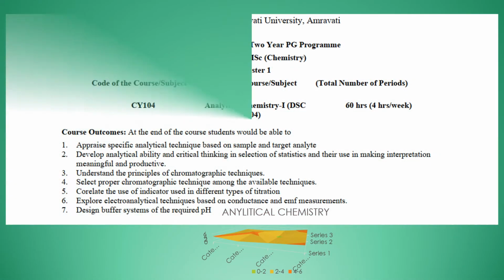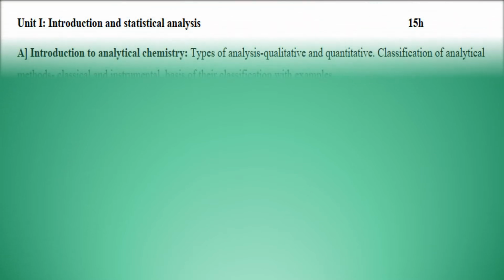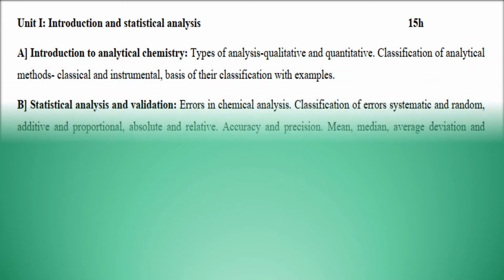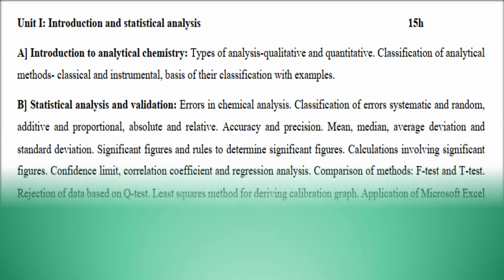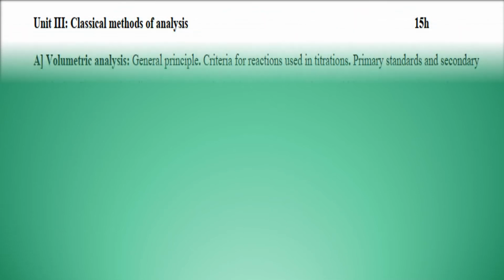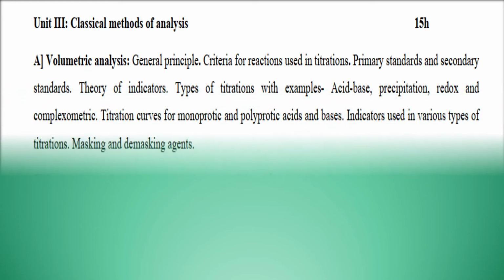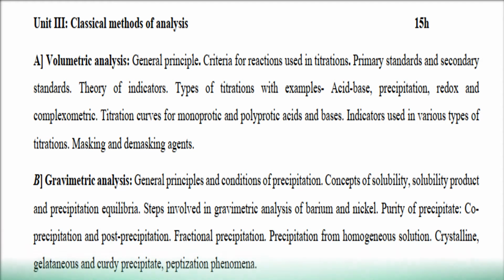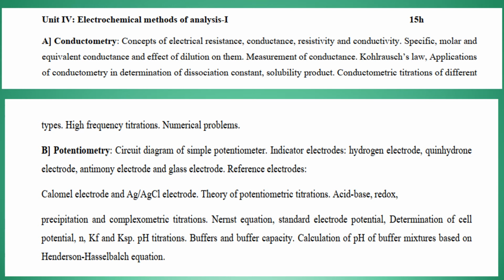Syllabus PG : MSc (Chemistry) Semester 1 Analytical Chemistry-I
Prescribed  for Two Year ProgrammeProgramme
Analytical Chemistry-I (DSC
04)
Sant Gadge Baba Amravati University, Amravati

Unit I: Introduction and statistical analysis
A] Introduction to analytical chemistry: Types of analysis-qualitative and quantitative. Classification of analytical
methods- classical and instrumental, basis of their classification with examples.
B] Statistical analysis and validation: Errors in chemical analysis. Classification of errors systematic and random,
additive and proportional, absolute and relative. Accuracy and precision. Mean, median, average deviation and
standard deviation. Significant figures and rules to determine significant figures. Calculations involving significant
figures. Confidence limit, correlation coefficient and regression analysis. Comparison of methods: F-test and T-test.
Rejection of data based on Q-test. Least squares method for deriving calibration graph. Application of Microsoft Excel
in statistical analysis (statistical functions and spreadsheets in MS-Excel). Validation of newly developed analytical
method. Concepts and difference between sensitivity, limit of detection and limit of quantification, role of noise in
determination of detection limit of analytical techniques. Certified reference materials (CRMs). Numerical problems.

Unit II: Separation techniques
A] Chromatography: Definition and Classification. Techniques used in Paper, Thin Layer and Column
chromatography. Applications in qualitative and quantitative analysis.
B] Ion exchange: Principle and technique. Types of ion exchangers. Ion exchange equilibria. Ion
exchange capacity. Effect of complexing ions. Zeolites as ion-exchangers. Applications.
C] Solvent extraction: Principle and techniques. Distribution ratio and distribution coefficient. Factors affecting
extraction efficiency: Ion association complexes, chelation, synergistic extraction, pH. Numericals based on multiple
extractions. Role of chelating ligands, crown ethers, calixarenes and cryptands in solvent extraction. Introduction to
Solid phase extraction (SPE) and Microwave assisted extraction (MAE), Applications.

Unit III: Classical methods of analysis
A] Volumetric analysis: General principle. Criteria for reactions used in titrations. Primary standards and secondary
standards. Theory of indicators. Types of titrations with examples- Acid-base, precipitation, redox and
complexometric. Titration curves for monoprotic and polyprotic acids and bases. Indicators used in various types of
titrations. Masking and demasking agents.
B] Gravimetric analysis: General principles and conditions of precipitation. Concepts of solubility, solubility product
and precipitation equilibria. Steps involved in gravimetric analysis of barium and nickel. Purity of precipitate: Coprecipitation and post-precipitation. Fractional precipitation. Precipitation from homogeneous solution. Crystalline,
gelataneous and curdy precipitate, peptization phenomena.

Unit IV: Electrochemical methods of analysis-I
A] Conductometry: Concepts of electrical resistance, conductance, resistivity and conductivity. Specific, molar and
equivalent conductance and effect of dilution on them. Measurement of conductance. Kohlrausch’s law, Applications
of conductometry in determination of dissociation constant, solubility product. Conductometric titrations of different
types. High frequency titrations. Numerical problems.
B] Potentiometry: Circuit diagram of simple potentiometer. Indicator electrodes: hydrogen electrode, quinhydrone
electrode, antimony electrode and glass electrode. Reference electrodes:
Calomel electrode and Ag/AgCl electrode. Theory of potentiometric titrations. Acid-base, redox,
precipitation and complexometric titrations. Nernst equation, standard electrode potential, Determination of cell
potential, n, Kf and Ksp. pH titrations. Buffers and buffer capacity. Calculation of pH of buffer mixtures based on
Henderson-Hasselbalch equation.